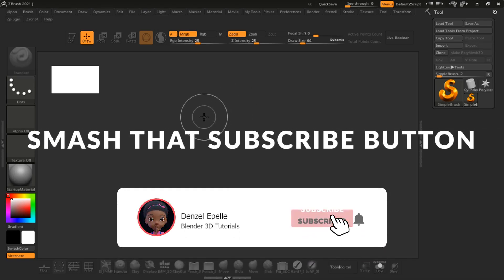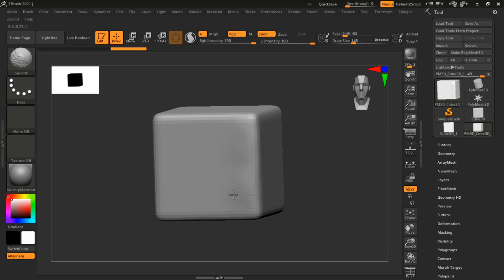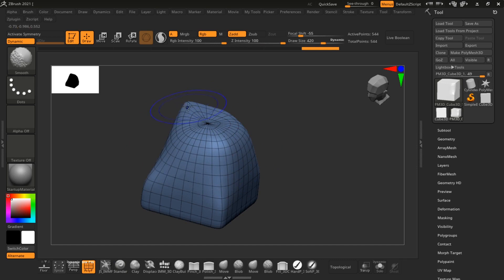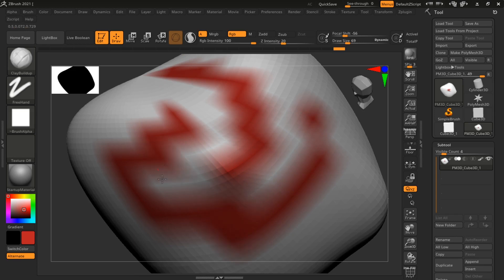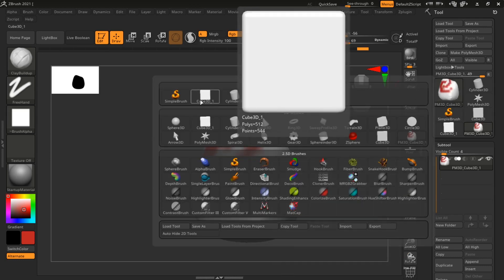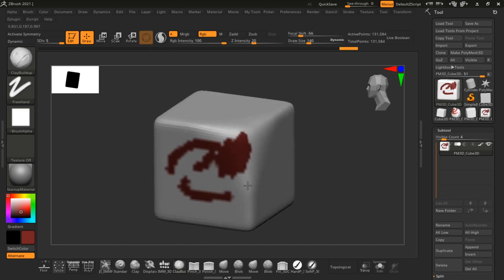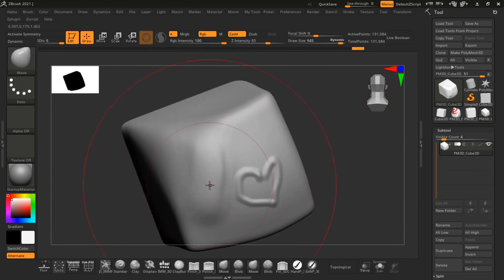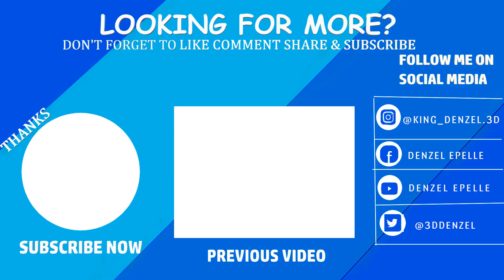Dynamic Subdivisons vs Real Subdivisions in ZBRUSH | Which should you use?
Dynamic Subdivisions vs Real Subdivisions in ZBRUSH | Which should you use?
So being new to Zbrush, I was a bit confused with the difference between dynamic subdivisions and real subdivisions. When should I use which? What is the difference? Which is better? In this video, I try to answer most of these questions. This is also a basic introduction to subdivisions for beginners. Enjoy!
2D artists, this is for you;